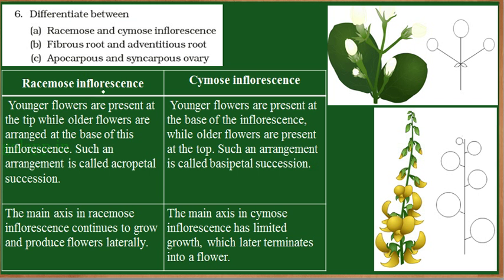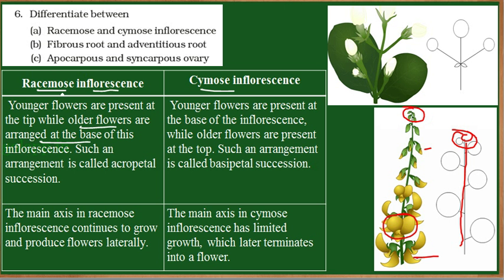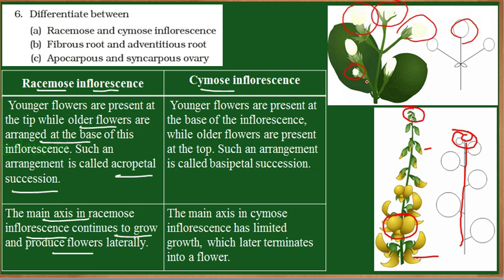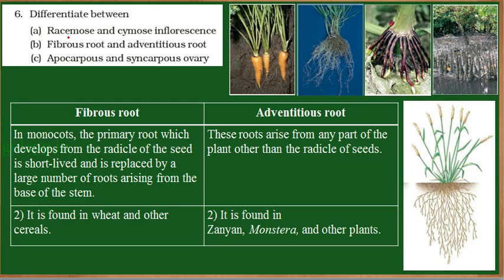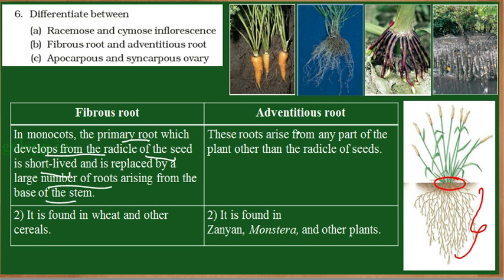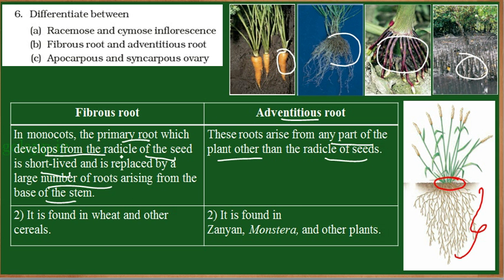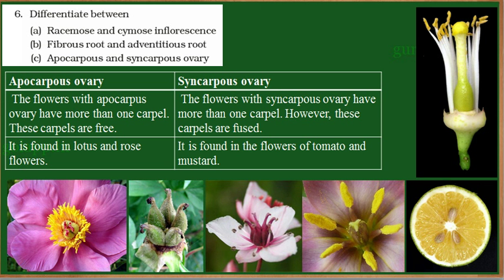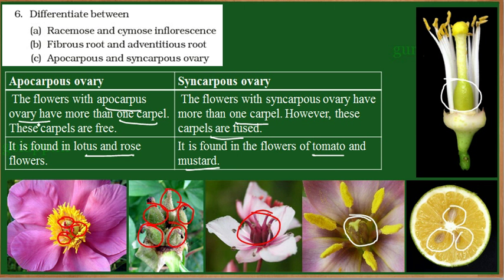NCERT/KANADA 11 BIO 05 EXER 06 ENG